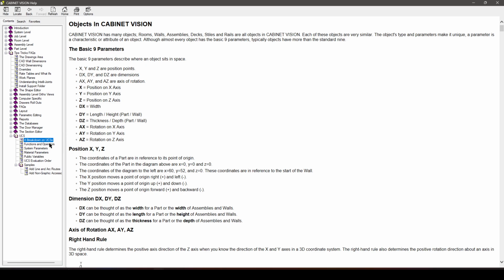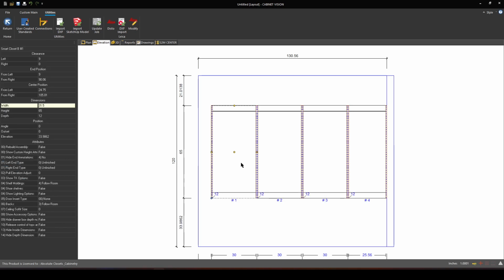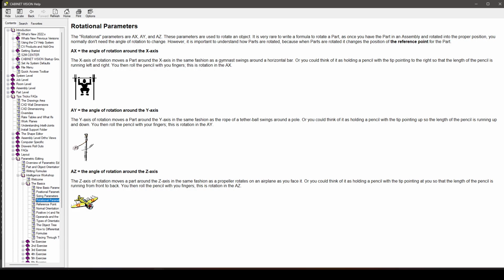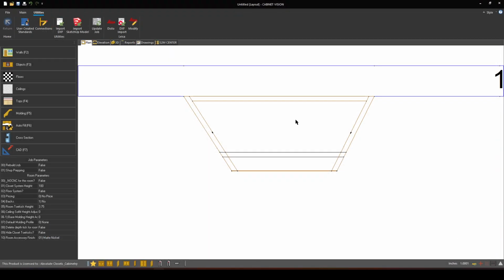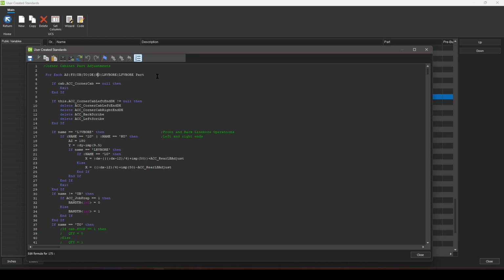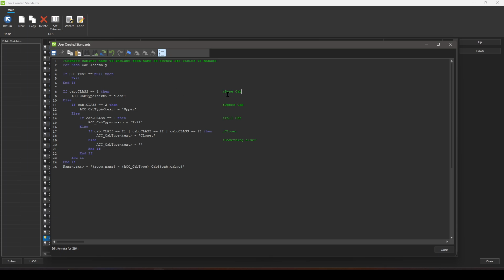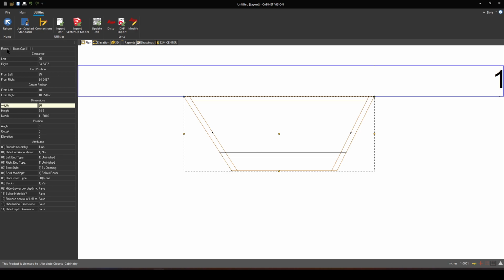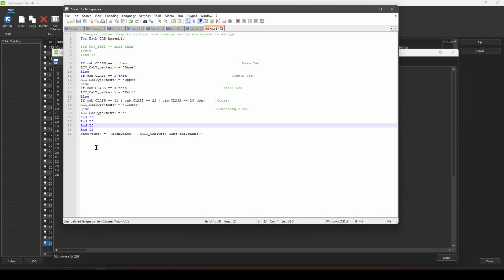Cabinet Vision AMA 7 (General UCS Information) -- 2-24-23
I do not have time to establish chapters at the moment, and this video is VERY long and rambly, but I will get around to it eventually. For now, I have outlined some of the items we discussed below:

-Useful help file topics to favorite for quick access
-Things you should NOT do while doing the "UCS Learning" exercises in the help files
-What the "For Each" line is and how you should use it
-Brief mention of the "9 basic parameters" and why they're important to understand before starting to write UCS
-How to reference built-in functions by utilizing the System Parameters topic of the help file
-How to build a safe "test" environment so you do not accidentally rename every single part in a job "Beech" like I once did

Bi-weekly live streams on Twitch every other Friday at 10:00 AM PDT/PST (GMT-7/GMT-8)